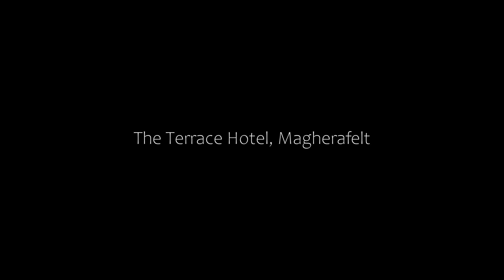The Terrace Hotel, Magherafelt, Ireland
About Property:
Located in Magherafelt, The Terrace Hotel offers 3-star accommodation with a bar. This 3-star hotel offers a 24-hour front desk. There is a terrace and guests can make use of free WiFi and free private parking.

At the hotel, rooms have a desk and a flat-screen TV. Each room is equipped with a private bathroom with a shower, free toiletries and a hairdryer.

A buffet, continental or Full English/Irish breakfast can be enjoyed at ...
Property Type: Hotel
Address: 42-48 Church Street, Magherafelt, BT45 5RX, United Kingdom
Searching For
1. The Terrace Hotel - Magherafelt - Ireland
2. The Terrace Hotel - Magherafelt - Ireland Address
3. The Terrace Hotel - Magherafelt - Ireland Rooms
4. The Terrace Hotel - Magherafelt - Ireland Amenities
5. The Terrace Hotel - Magherafelt - Ireland Offers and Deals
Audio Credit:
Track Title: Subway Dreams
Artist: Dan Henig